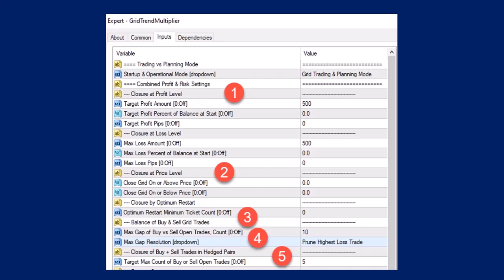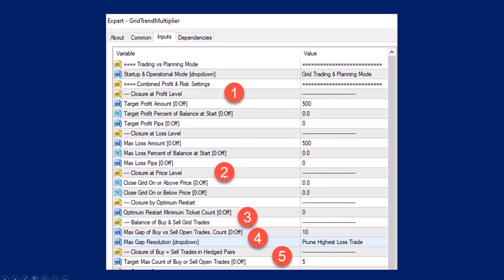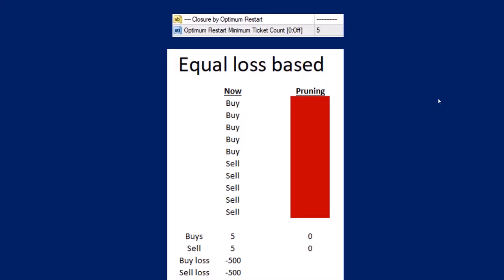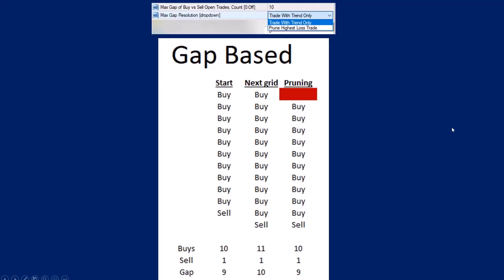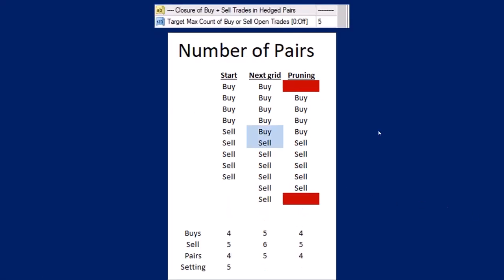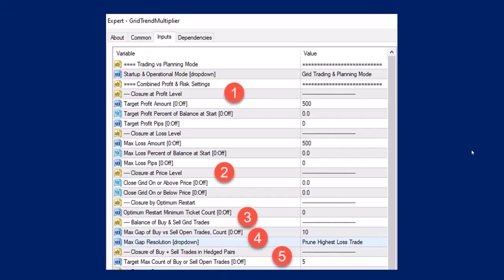Learn 5 Exciting Methods of Pruning trades when Grid Trading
There are 5 easy methods used by the Grid Trend Multiplier to prune open trades when trading the Grid Method. In this video, we'll teach you 5 methods of pruning trades when grid trading. Whether new to grid trading or a seasoned pro, these techniques will help you optimize your trading strategy.

Summary
Alex from Expert Forex discusses pruning methods to reduce risk in grid trading, following currency selection as the first method.

Highlights
📉 Pruning reduces risk by closing selected open trades.
💰 Leverage management decreases margin requirements.
🔄 Pruning allows traders to take a break from their current strategy.
📊 Five available pruning methods are introduced.
⚖️ Maximum gap method ensures balanced buys and sells.
🔗 Hedged pairs maintain risk management through matching trades.
📖 User manual provides detailed explanations for each method.
Key Insights
📈 Risk Management Importance: Pruning is crucial in grid trading as it allows traders to manage their exposure effectively, reducing potential losses. This highlights the need for proactive risk assessment in trading strategies.
⚖️ Leverage as a Commodity: As leverage becomes more valuable, reducing margin requirements through pruning can significantly improve a trader’s position, emphasizing the strategic use of available resources.
🔄 Strategy Flexibility: Regular pruning provides traders with the flexibility to adapt or pause their trading strategies, showcasing the necessity for dynamic trading approaches that respond to market conditions.
📊 Diverse Pruning Methods: The introduction of multiple pruning methods allows traders to choose the best fit for their individual risk profiles, underlining the importance of personalized trading strategies.

Chapters

00:00 Introduction to Grid Trading Pruning
00:48 Why prune your trades
01:50 5 grid trading pruning methods
02:17 1 close at a target profit
02:27 2 Close at a specific price level
03:25 3 Optimum closure for restart
03:41 4  The Gap between buy and sells
04:27 5 Hedged pairs
05:34 User manual and Support
05:48 Best method to use
06:13 Close -  Grid Trend Multiplier
06:23 More Videos

USEFUL GRID TRADING VIDEOS

The FREE Currency selection tool

EXPERT4X TRADING ROBOTS THAT USE THE GRID SYSTEM CONCEPTS:-
The Bell Trader – Soon to be launched

LINK YOUR ACCOUNT TO ACCOUNTS TRADING GRID CONCEPTS

DETAILS ABOUT OUR YOUTUBE CHANNEL

1. To see our MOST RECENT VIDEO, use this
2. To view our MOST POPULAR VIDEO, use this
5. To link to the PLAYLIST containing more videos on this topic

Please Note: This video promotes Expert4x products and services. This video is designed solely to provide ideas, entertainment, and education and does not constitute investment advice. It is not intended to substitute professional investment advice.  Forex Trading is dangerous and can result in a substantial loss of money. Due to the uncertain nature of the Forex and Financial instruments market, there is no guarantee that any information gained in this video or any Expert4x products purchased will produce favourable results and must be used at your own risk.